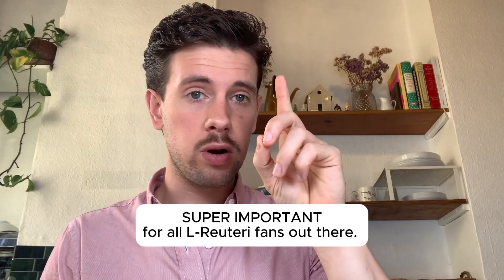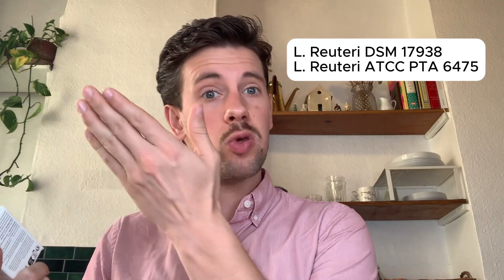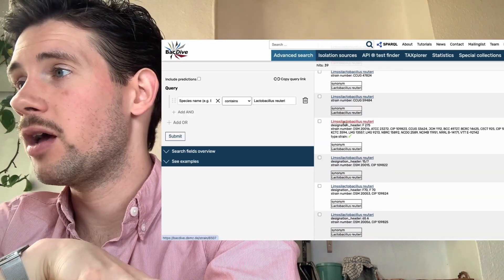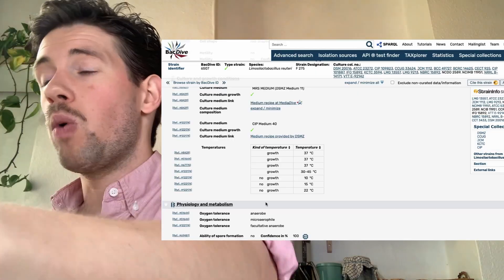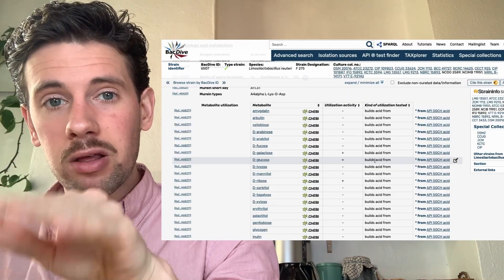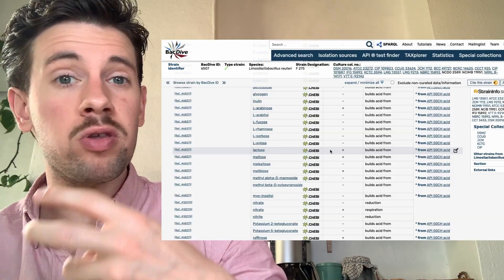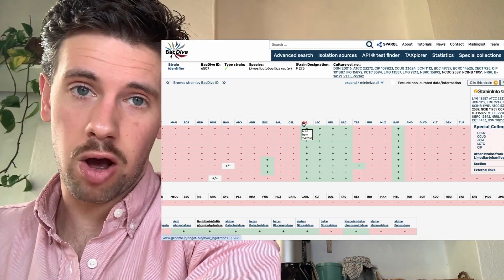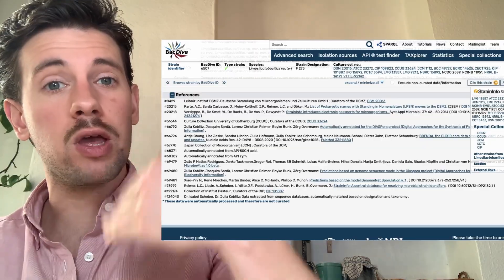How to culture a probiotic - L Reuteri example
This video is a deep dive on how to correctly develop a L. Reuteri yogurt recipe with scientific research. This approach also works for other probiotics that you want to culture in your home kitchen. I hope this video helps you feel more empowered about yogurt making, taking probiotics, and successful homemade probiotic cultures.

This video is NOT a recipe, but a deep dive on how to scientifically build a recipe that will actually work. A recipe video will be available soon!

Timestamps:
0:00 Introduction on making L. Reuteri Yogurt
1:13 Not all L. Reuteri, or all probiotics are the same.
4:18 Going into BacDive to find L. Reuteri in the database
6:00 L. Reuteri's preferred temperature range
7:12 L. Reuteri's preferred oxygen availability
7:54 L. Reuteri preferred food sources
9:38 L. Reuteri does not eat inulin!
11:38 L. Reuteri does not eat starch
12:57 Does L. Reuteri eat fat?
15:00 L. Reuteri recipe development summary
17:07 Closing words and where to find me!

You can find Matt at CressDietetics.com for nutrition consultations and his ever-growing blog.